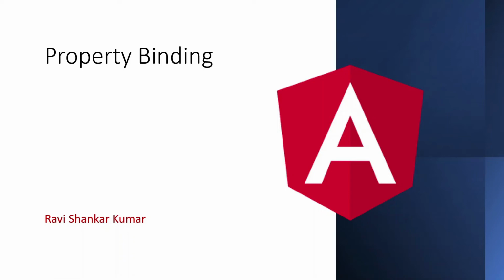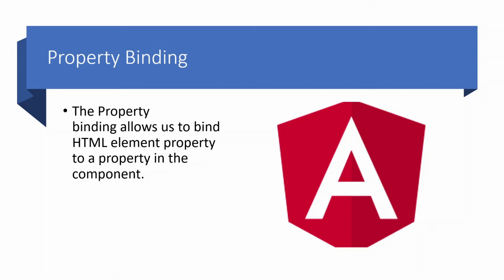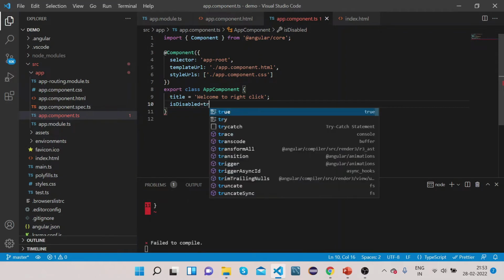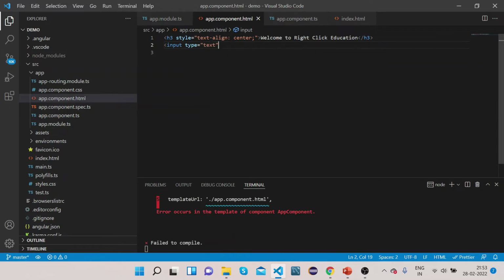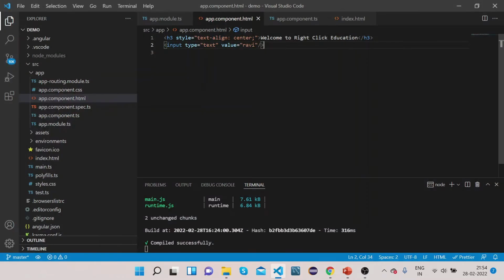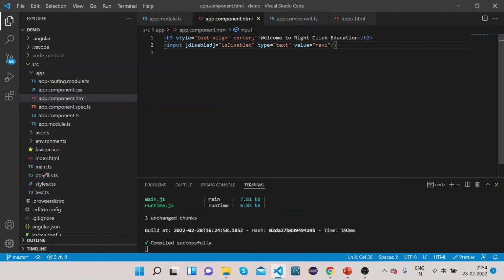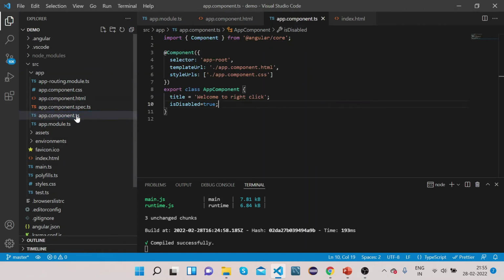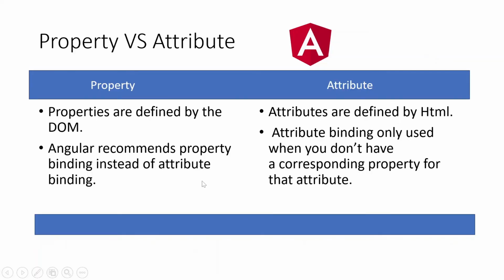Angular Tutorial 7 | Property Binding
Step by step tutorial on property binding. The property binding allows us to bind HTML element Property to a property in component.

00:00 Introduction
00:35 Implement Property binding
02:45 Property vs Attribute